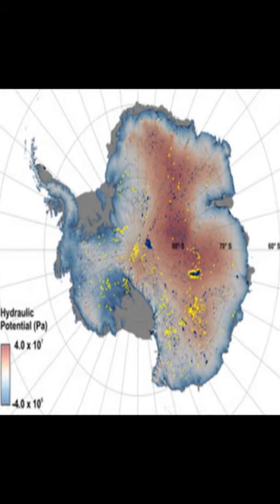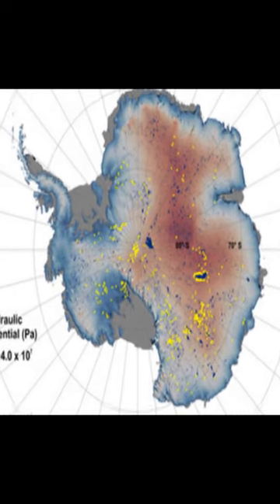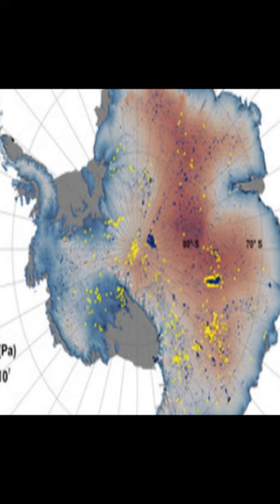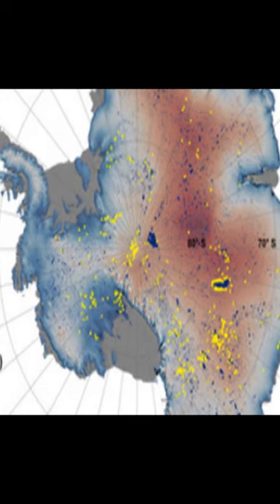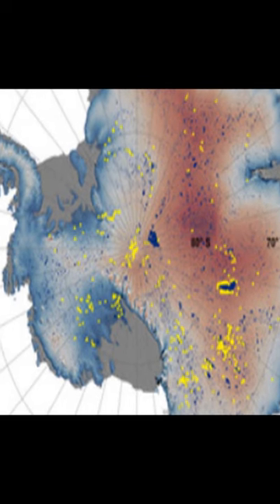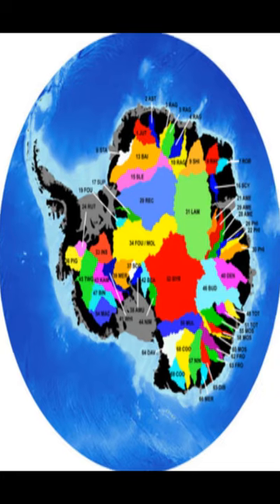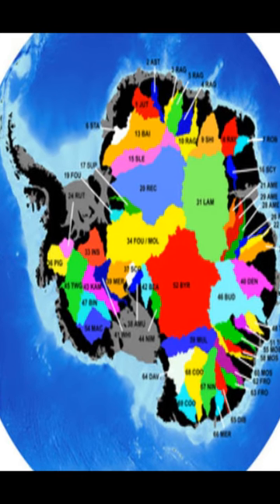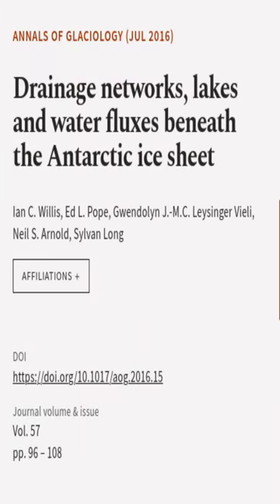Drainage networks, lakes and water fluxes beneath the Antarctic ice sheet | RTCL.TV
### Keywords ###

### Article Attribution ###
Title: Drainage networks, lakes and water fluxes beneath the Antarctic ice sheet
Authors: Ian C. Willis, Ed L. Pope, Gwendolyn J.-M.C. Leysinger Vieli, Neil S. Arnold ,and Sylvan Long

### Video Timestamps ###
0:00:00 - Summary
0:01:00 - Title
0:01:07 - End